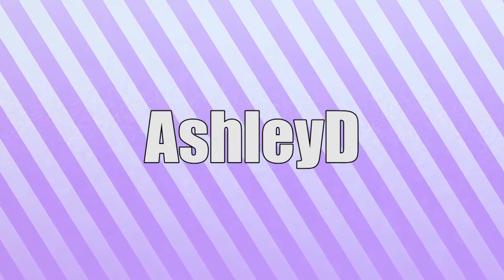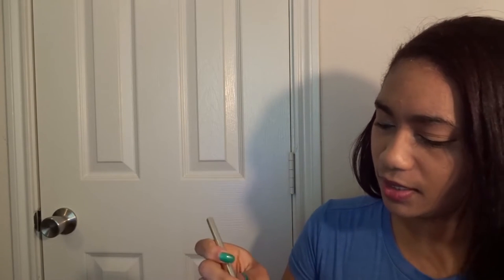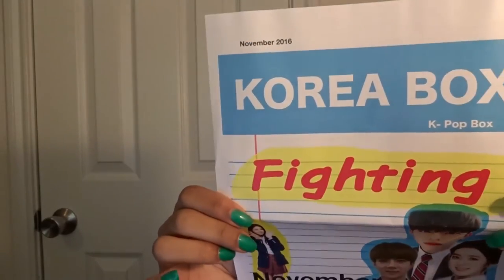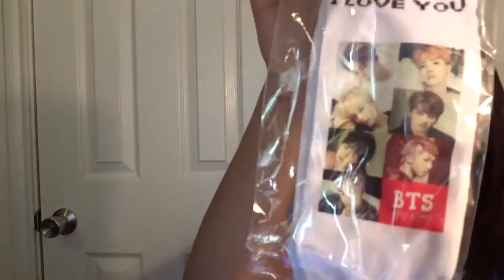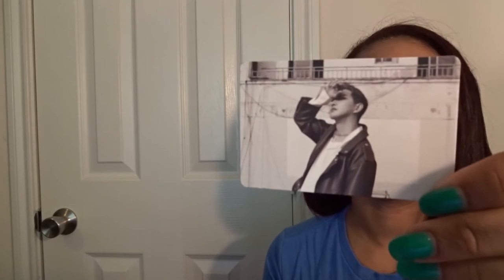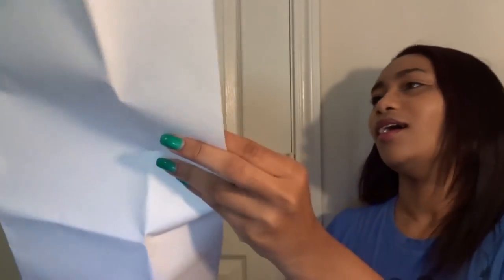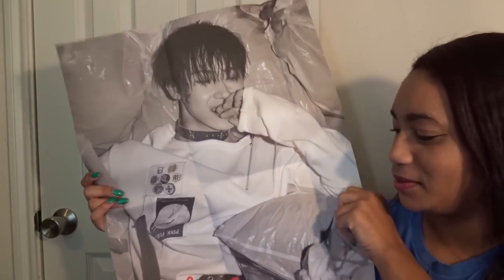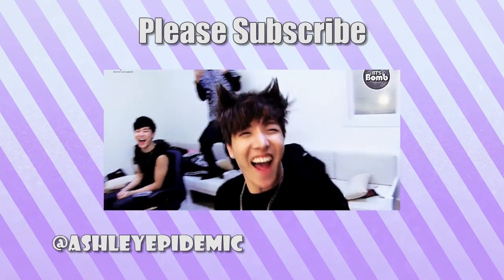Koreabox Kpop Box Unboxing Nov 2016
All Member Signed B.A.P NOIR (reg. version) Group Order. $30 includes US shipping.
I have signed copies of VIXX Hades for sale.